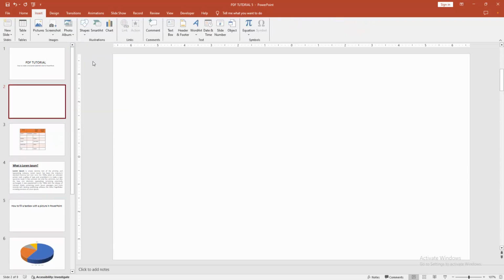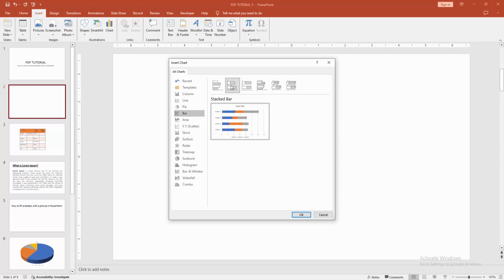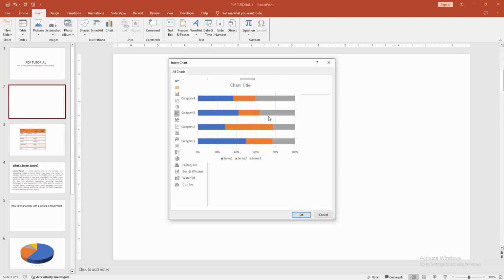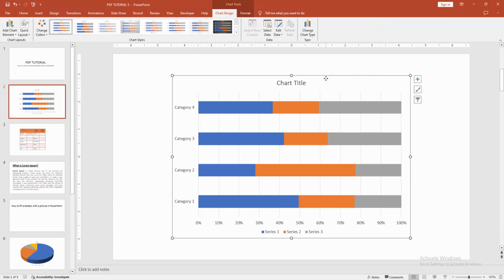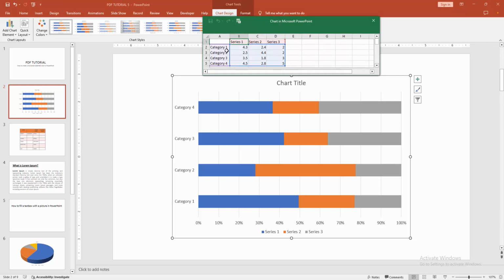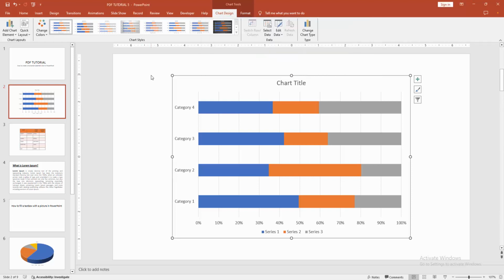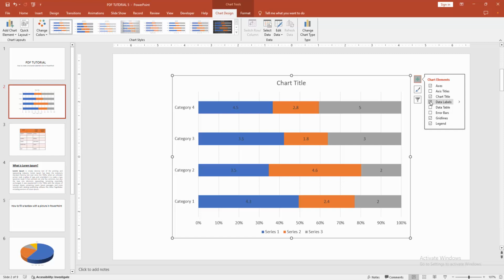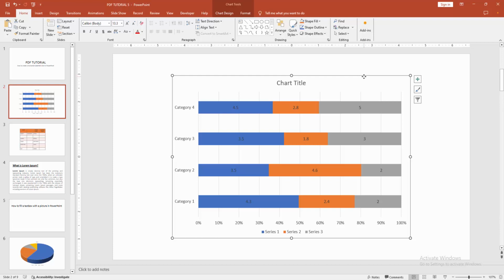How to create a horizontal waterfall chart in PowerPoint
Assalamu Walaikum,
In this video I will show you, How to create a horizontal waterfall chart in PowerPoint.  Let's get started.